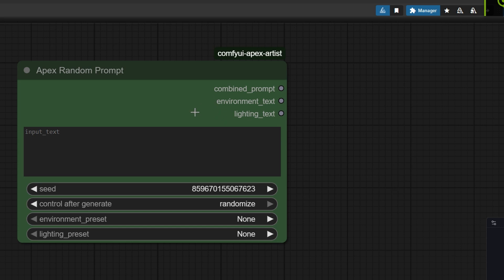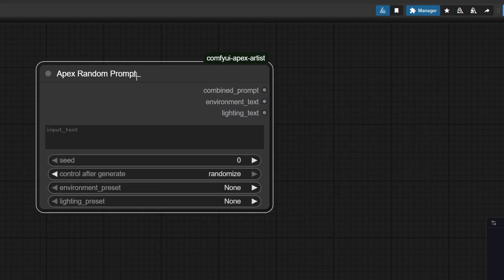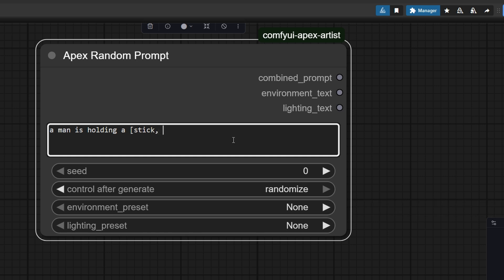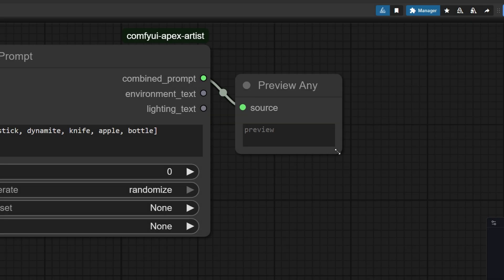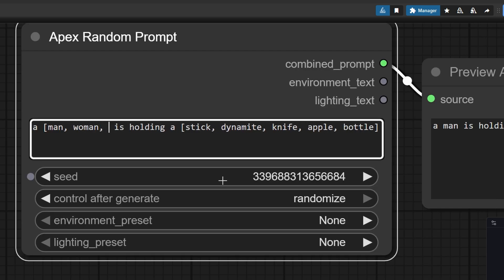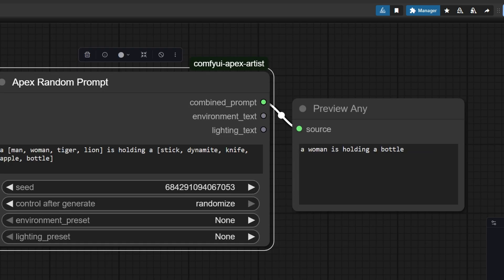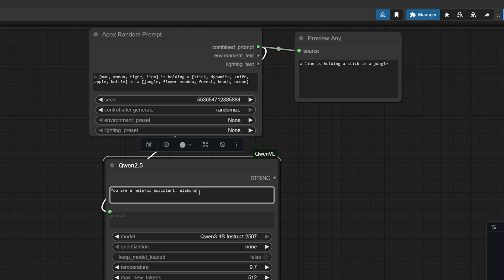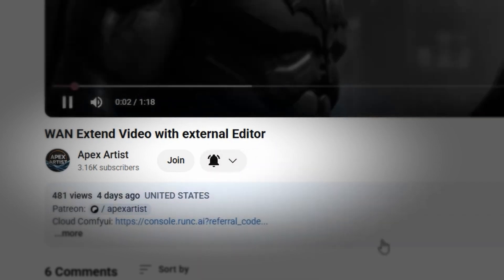Comfyui Random Prompt Node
Welcome to Apex Artist — your ultimate hub for ComfyUI workflows, AI-powered creativity, and cutting-edge art generation techniques.
We explore the best AI tools, step-by-step tutorials, tips for advanced AI image and video creation, and workflow optimizations to help you master AI art like a pro. Whether you're a beginner or a seasoned creator, this channel is your gateway to pushing the boundaries of creativity with AI.